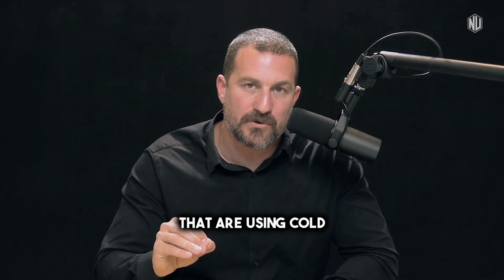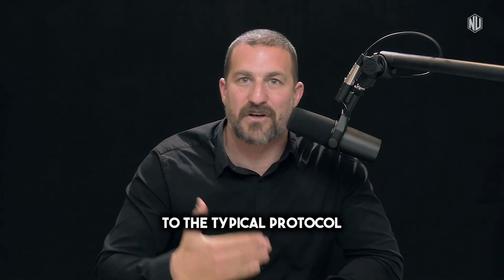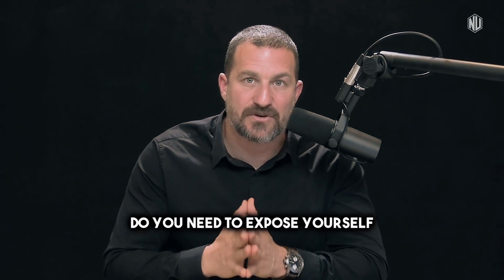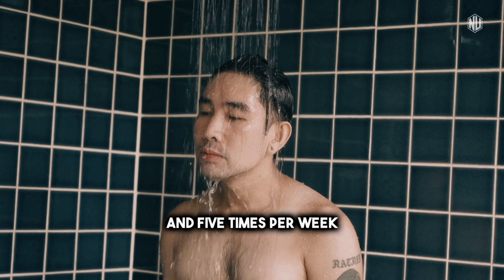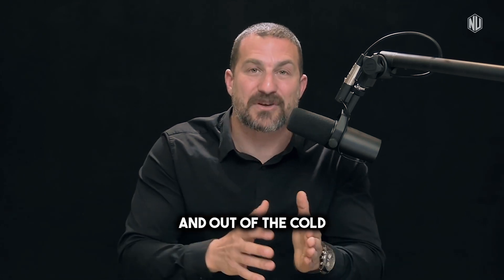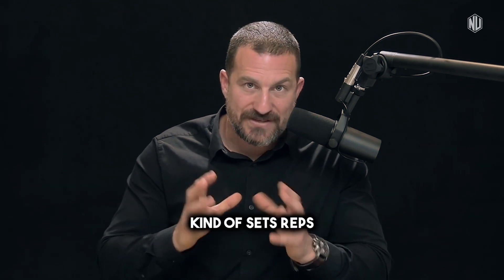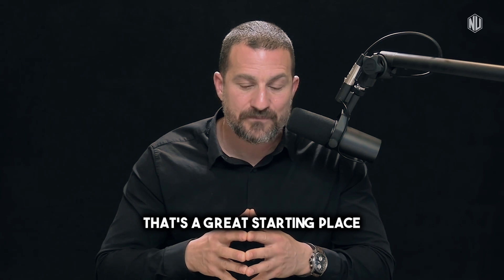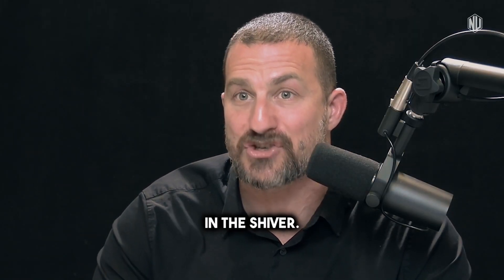How To Lose Weight Without Exercise (Science Explained) | Huberman Lab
Embracing the shiver induced by cold exposure emerges as a potent strategy for those seeking innovative ways to lose weight. When you subject your body to cold and allow yourself to shiver, small muscle movements trigger the release of a molecule called succinate, which, in turn, activates brown fat thermogenesis and boosts fat burning. Over time, this approach can even convert beige fat into more metabolically active brown fat.

The frequency and duration of cold exposure depend on individual goals and cold tolerance. Research has underscored the positive effects of cold exposure on weight loss, with recommended exposure frequencies ranging from one to five times a week. Surprisingly, the key is not to endure prolonged cold immersion but rather to intermittently get in and out of the cold environment to stimulate shivering. The ideal cold temperature varies, but it should be just cold enough to make you uncomfortable without risking extreme shock.

For individuals looking to lose weight without relying solely on exercise and diet, this cold exposure method holds significant promise. By striking this balance and keeping the shivering response active, you can harness the power of cold exposure for effective weight loss without the need for extensive exercise and strict diets.